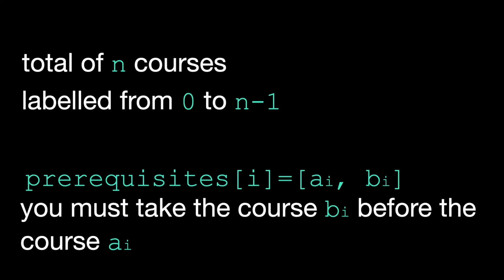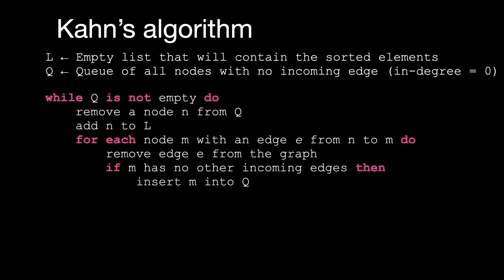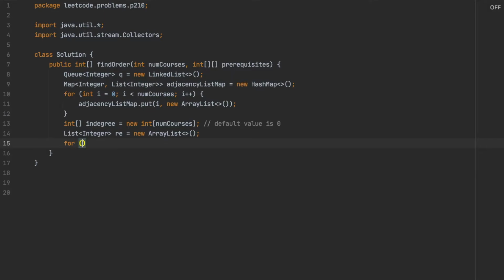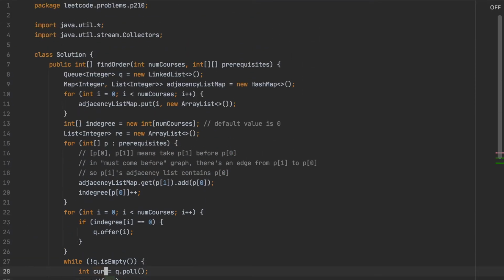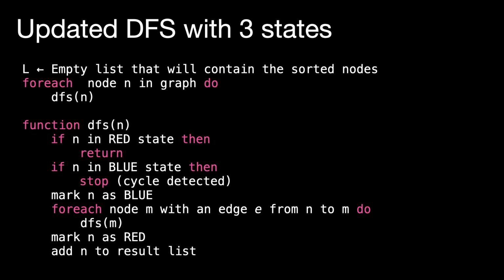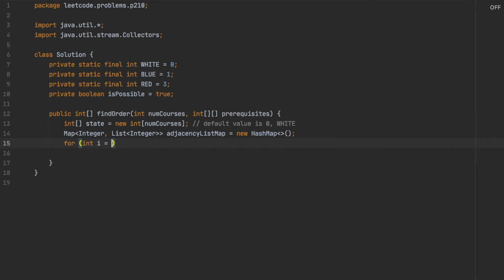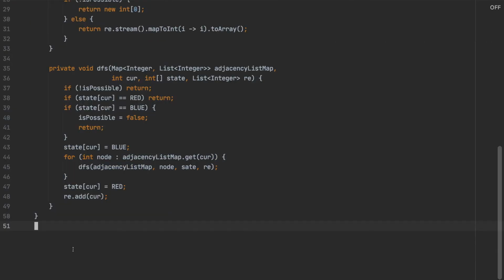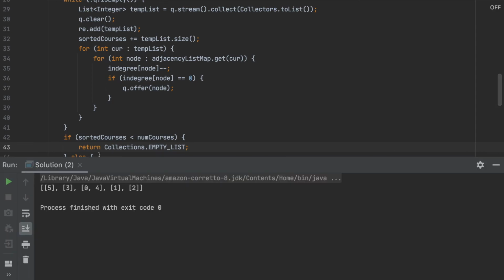Topological sort | Leetcode 210, course schedule ii | Kahn vs DFS | follow up | Coding interview